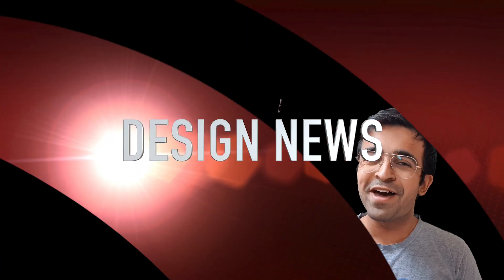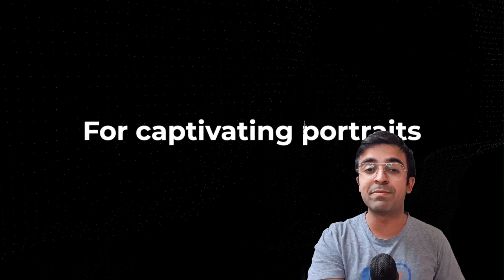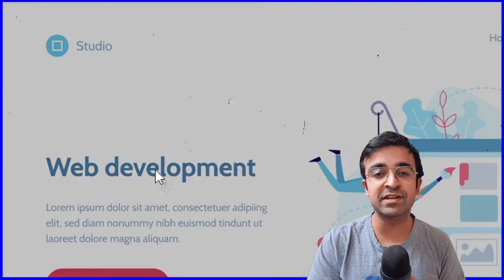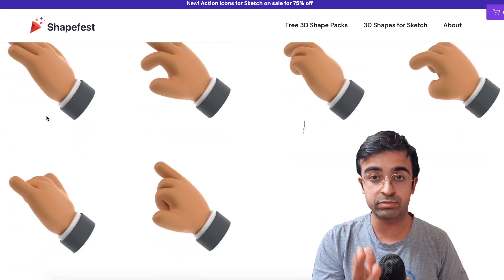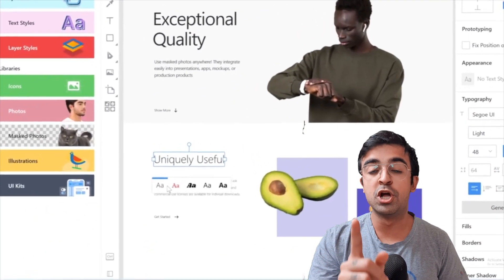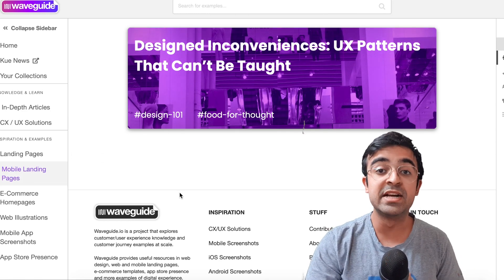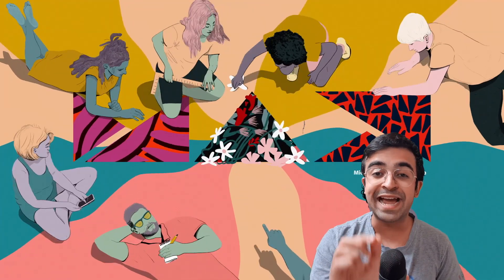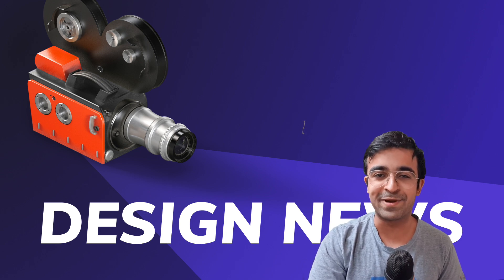New Auto Design Tool! + Learn UX Design Free | Design News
In today's episode of Design News, we will take a look at an A.I version of photoshop, a new way to learn UX design and some other cool design news!